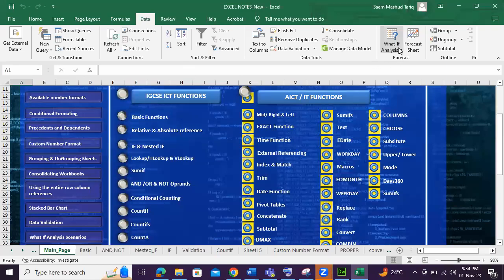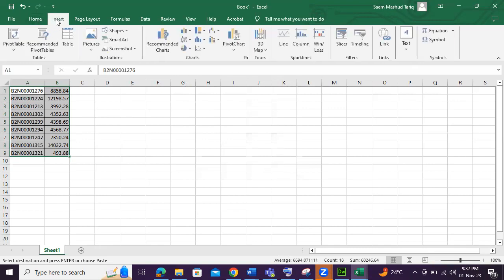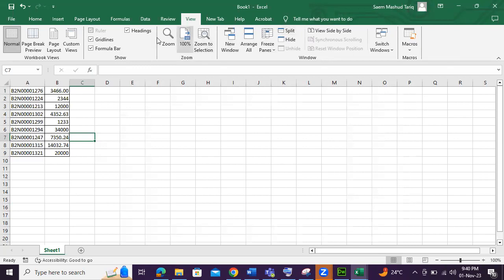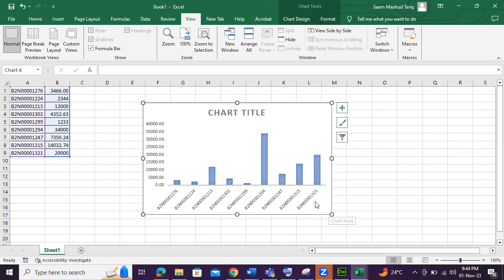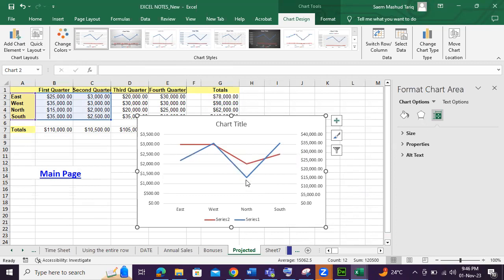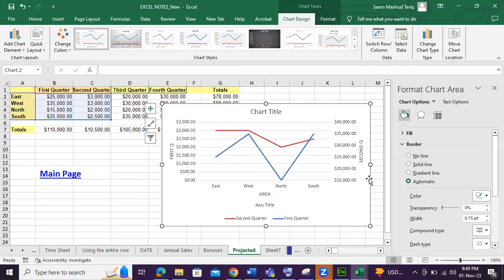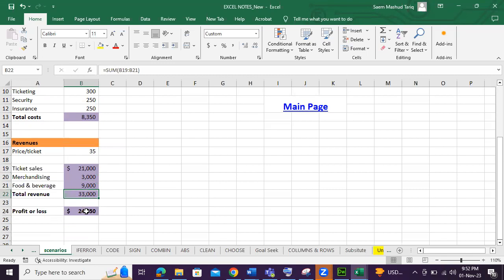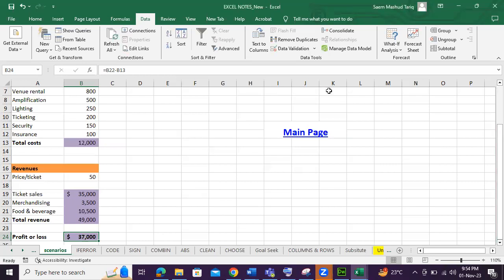A- LEVEL IT EXCEL MACROS GRAPHICS AND SCENARIO MANAGER-- A Level IT 9626